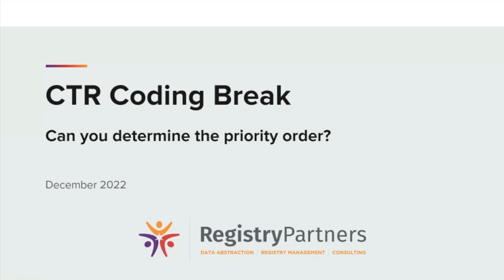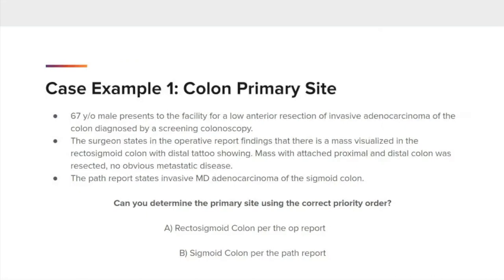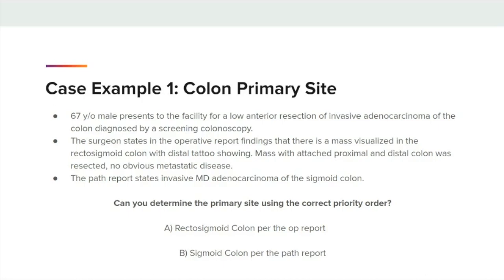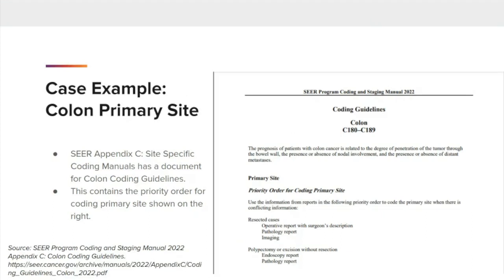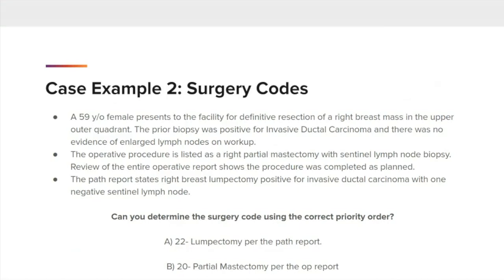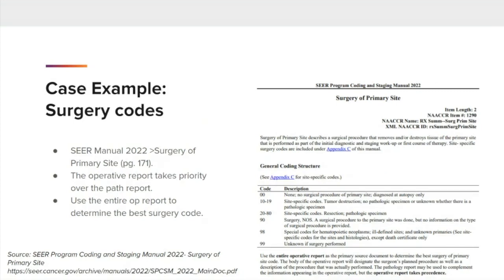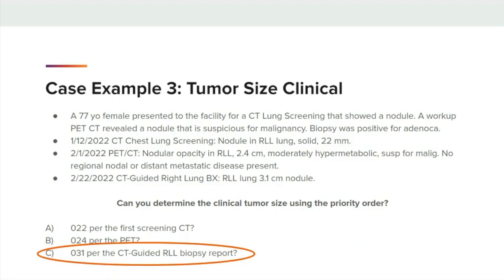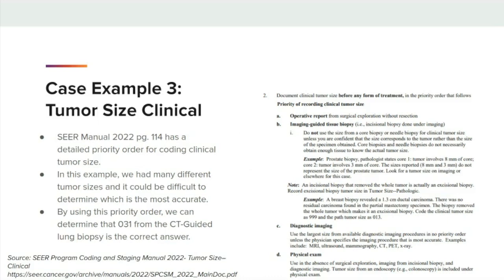Priority Order - CTR Coding Break (December 2022)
This month’s CTR Coding Break topic is “Can you determine the priority order?” Some of the fields we assign have a priority order to use when there is conflicting information, and it can be challenging to know where to look for help. The objectives of this presentation are to identify some of the fields that contain a priority order and know where to look when you have conflicting information. Three case examples are presented showing the priority order: Case example 1 shows conflicting reports for primary site of colon; Case example 2 shows conflicting procedures for breast conserving surgery codes, and Case example 3 examines multiple different tumor sizes on imaging. We will review each case example and attempt to determine the correct answer. After each case example, we will review what the priority is for that field and where it can be found within the SEER manual. I hope this topic will be beneficial to CTRs!